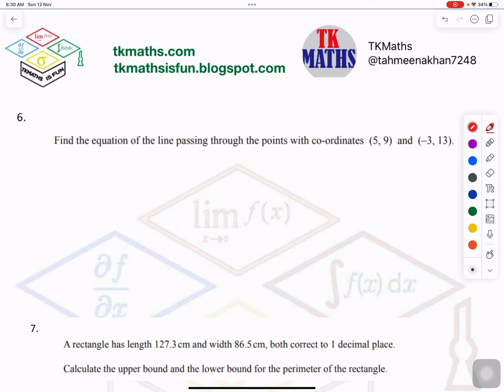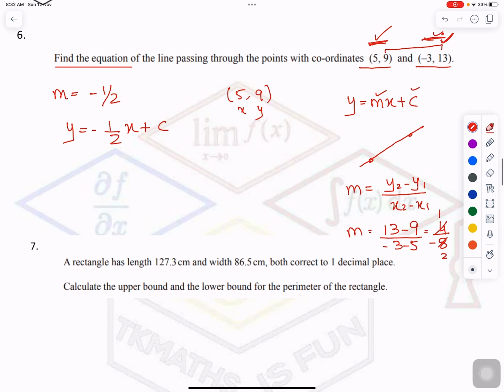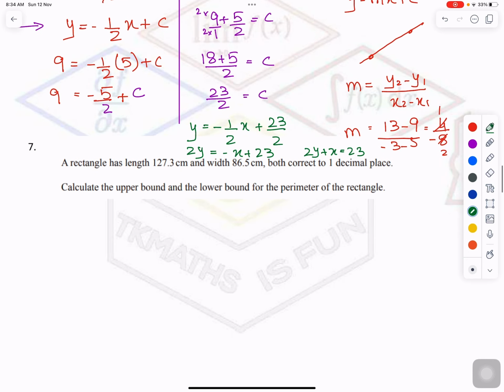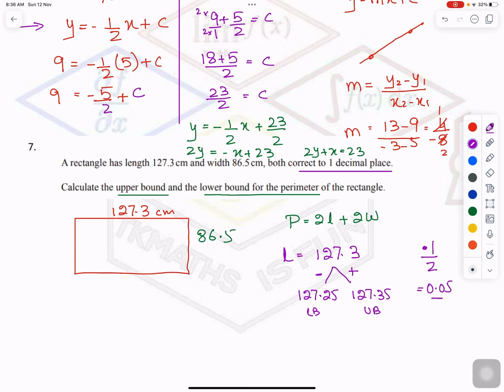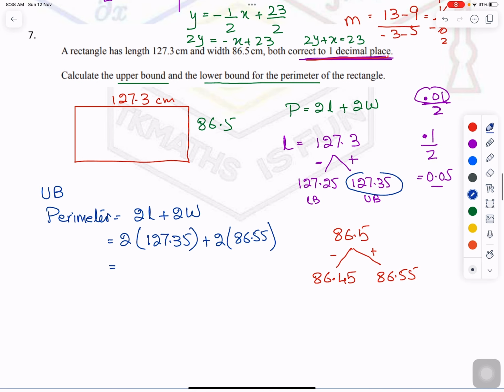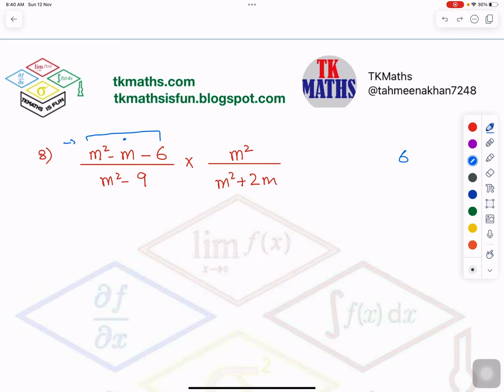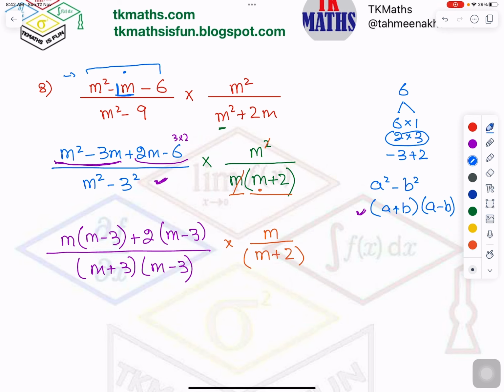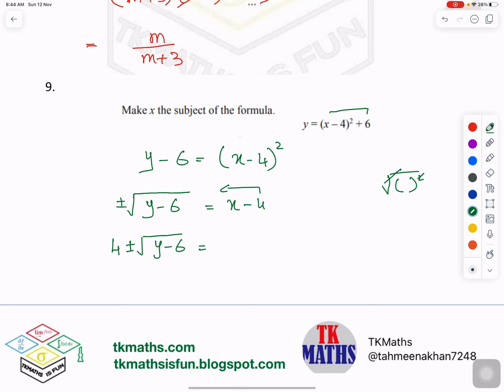TKMaths Revision misc topic 2